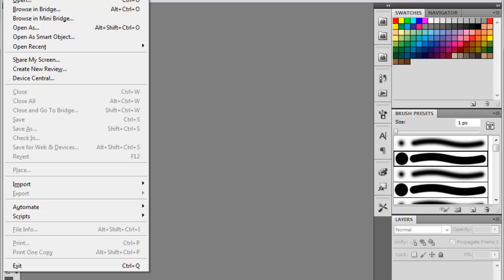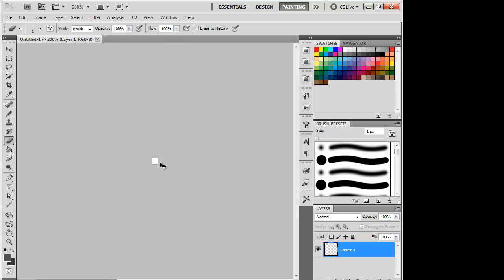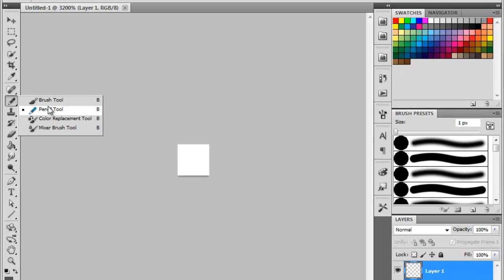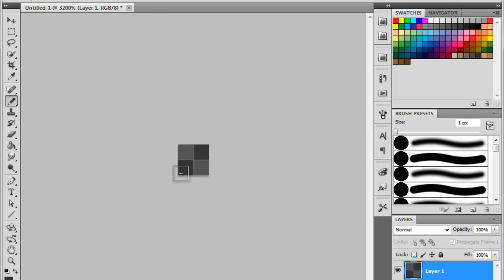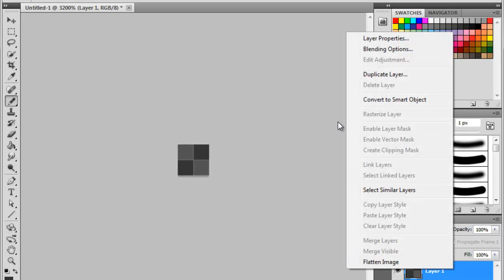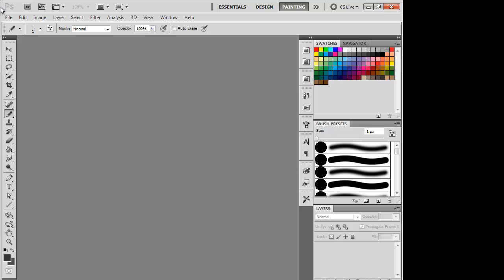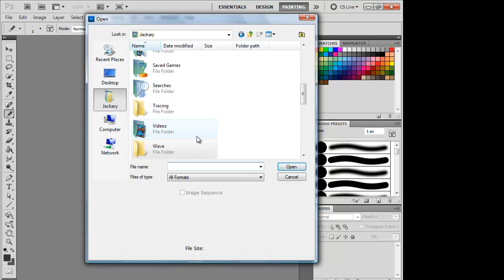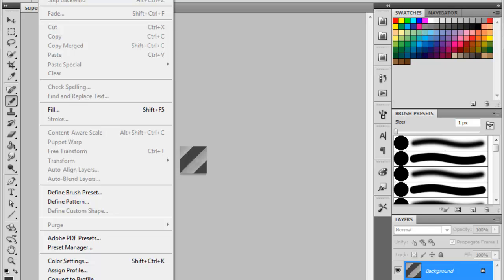JacksPsTuts- How To Save,Make and Import a Pattern into Photoshop cs5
A Basic's Tutorial on how to make import and save a pattern into Photoshop

Next video will be a Gfx Comp See Who wins in the battle of the Fx JoeeesFx vs me

What do you want to see in my next videos?
any in propper behavior in comments will be removed